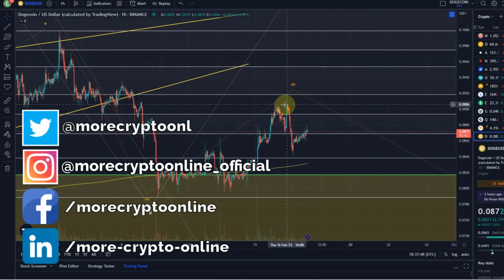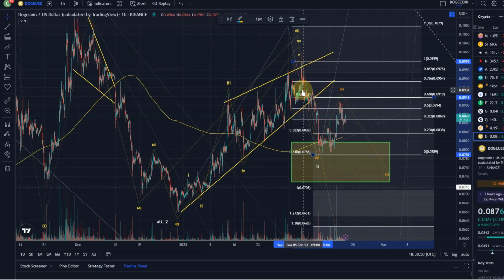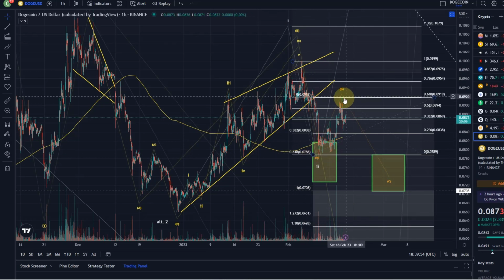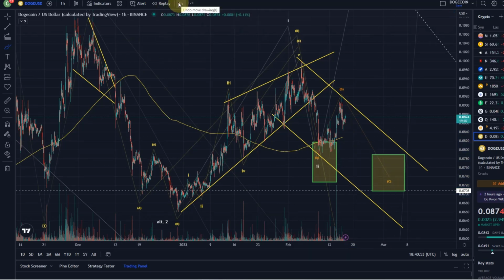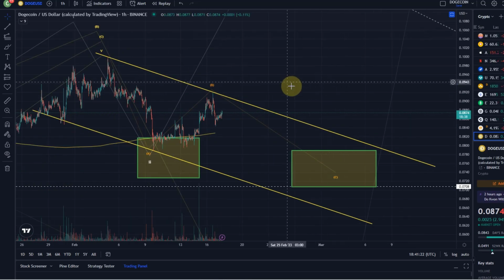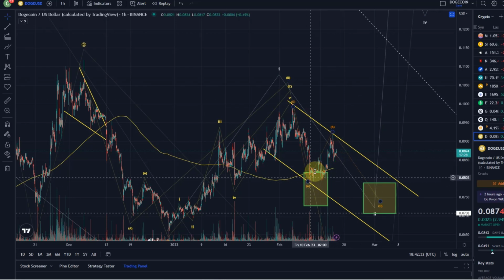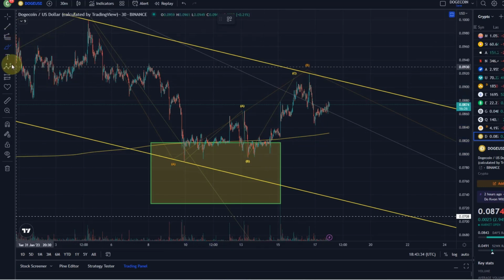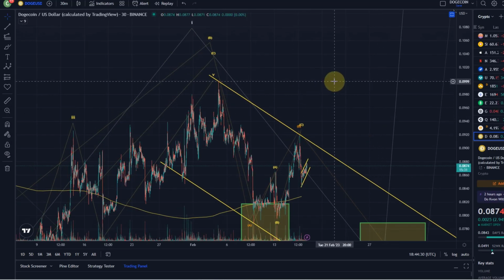Dogecoin Doge Crypto Price News Today - Technical Analysis Now! Dogecoin Elliott Wave Analysis!